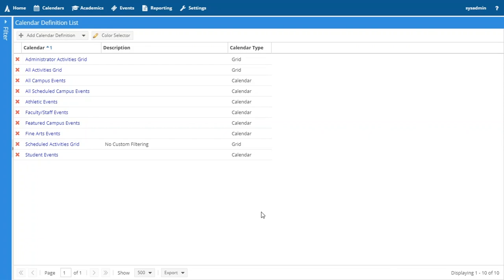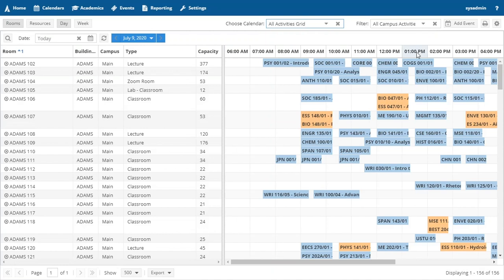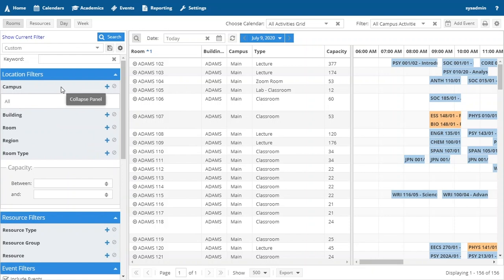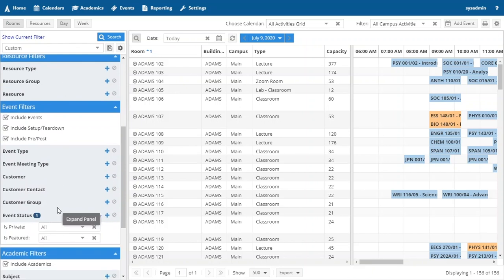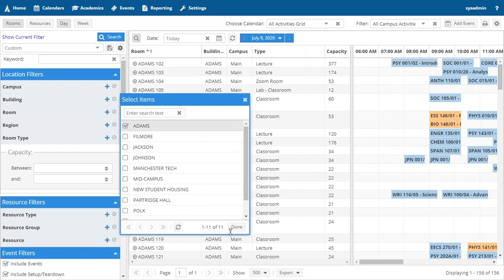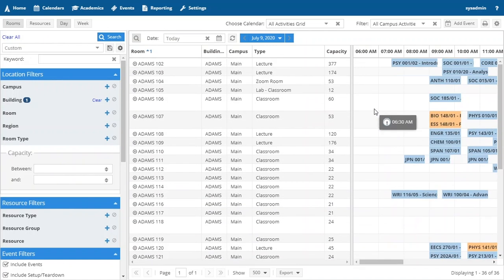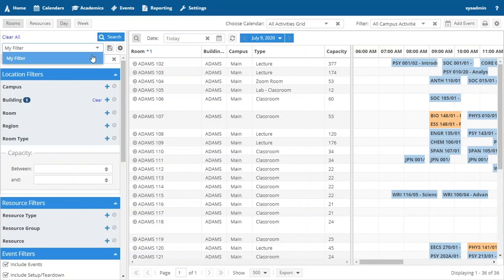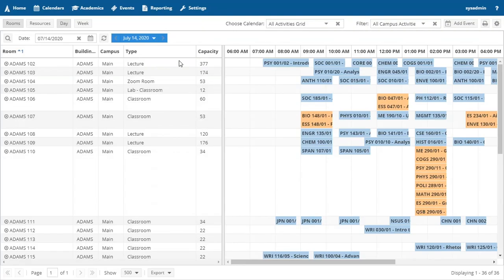Astra Schedule Scheduling Grids, Available Rooms Tool III